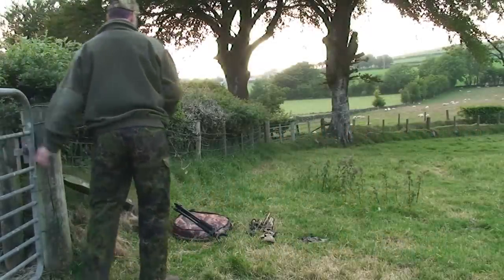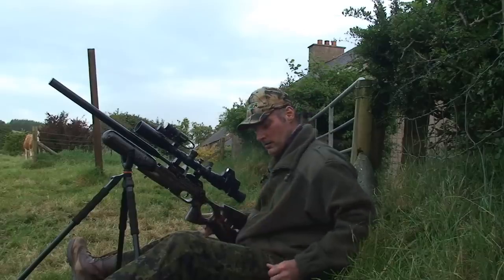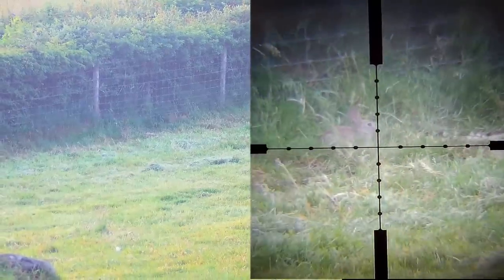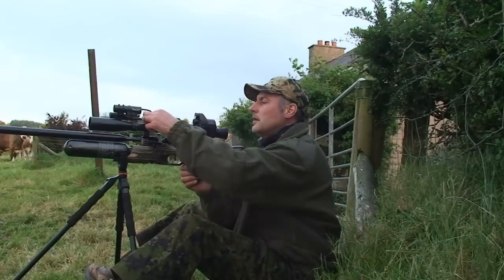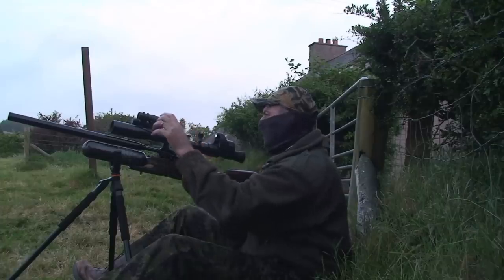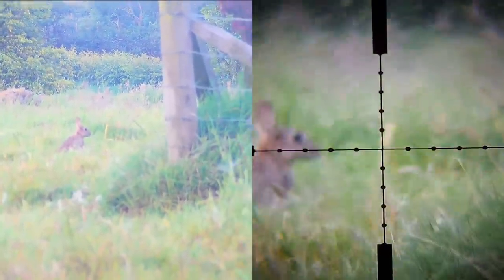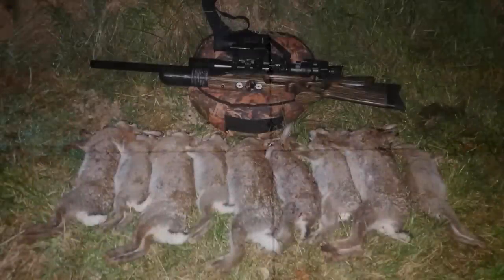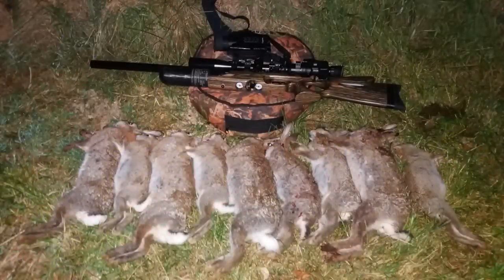Air Rifle Hunting, Static Rabbit Control With FX Crown & Pard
Now the lockdown has eased enough to let us out to do some vermin control again i was asked by a farmer on a new permission to try and reduce the number of rabbits on a couple of fields that he was planing to reseed this year as he didn't want the rabbits destroying the new seedling grass before it has a chance to properly take root. So i took the FX Crown and Pard Night Vision for some static rabbit control into the night.
Rifle FX Crown .22cal 30+ft/lb
Scope Bushnell Elite Tactical 2-16x42
Pellets JSB Hades
Night Vision Pard 007 Add On & 019 Spotter
Range Finder Bushnell Scout 1000
Vanguard Quest T62U Shooting Stick
RunCam Scope Cam